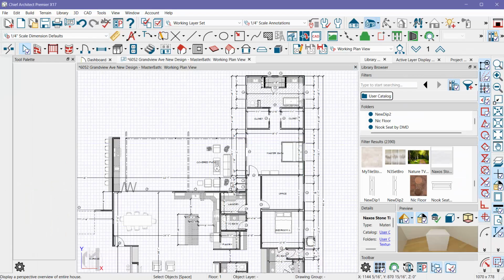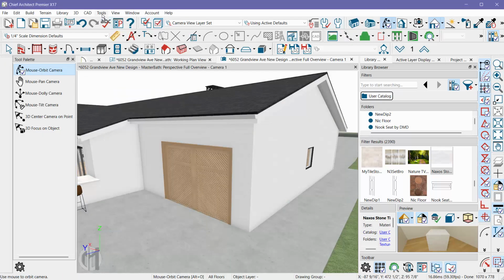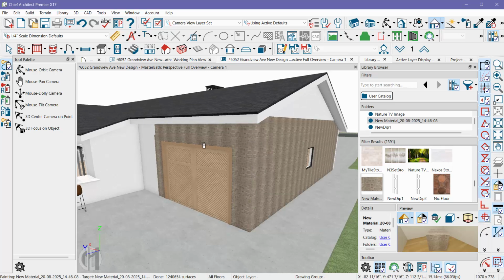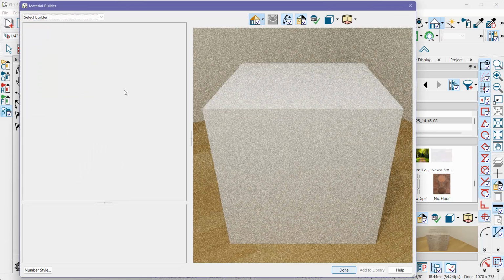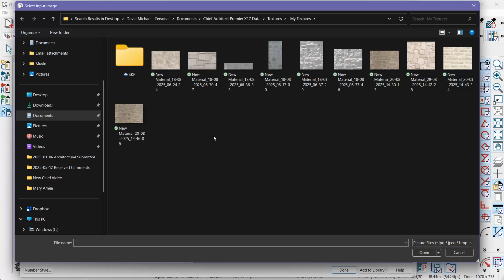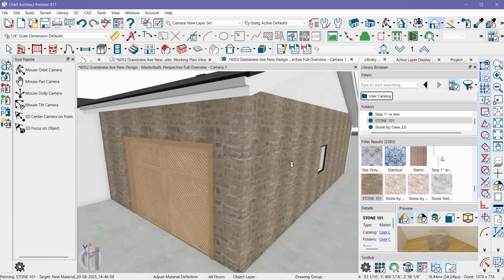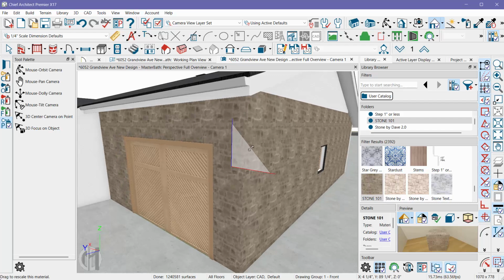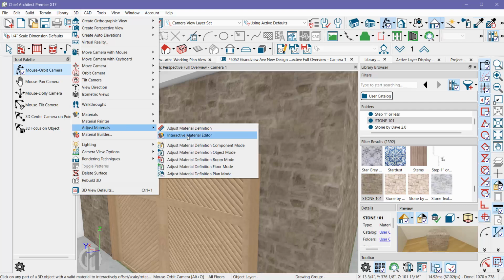What's New In Chief Architect X17 / Material Enhancements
What's new in Chief Architect X17: the new Material Builder for creating custom stone, tile and wood materials right inside Chief.

In this video:
- How textures were traditionally imported and adjusted with the Rainbow tool
- Open the Material Builder from the 3D menu
- Build a stone material and add it to your library
- Use the interactive material editor to stretch the stone and move where it lies